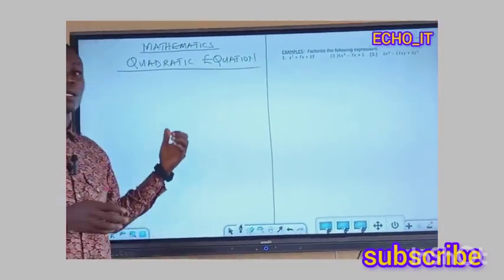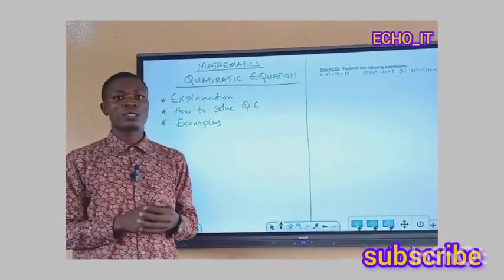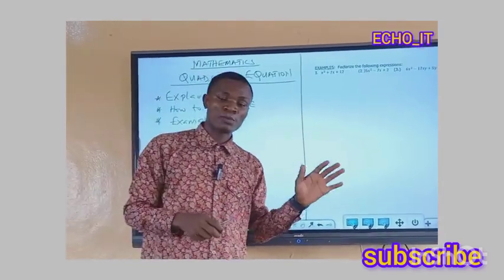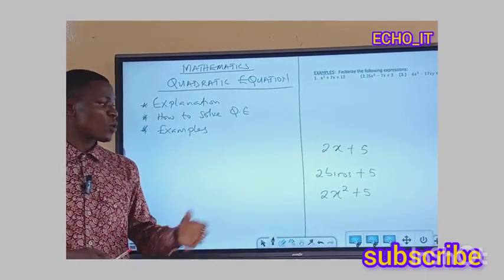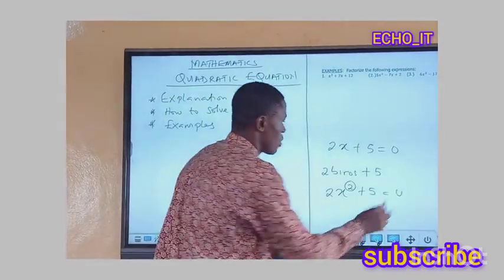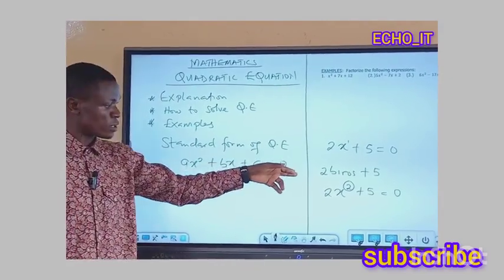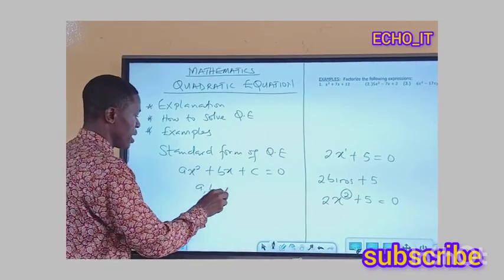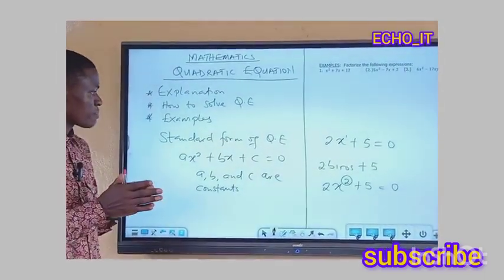QUADRATIC EQUATIONS | ALGEBRA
In this video, we'll break down quadratic equations into simple, easy-to-understand concepts. We'll cover:
- How to solve quadratic equations using factoring, quadratic formula, and more

Perfect for students, math enthusiasts, or anyone looking to master quadratic equations. QuadraticEquations MathHelp Algebra"